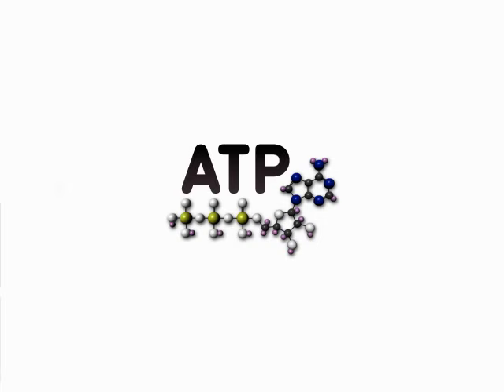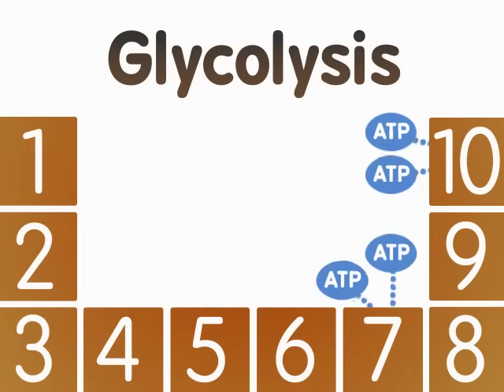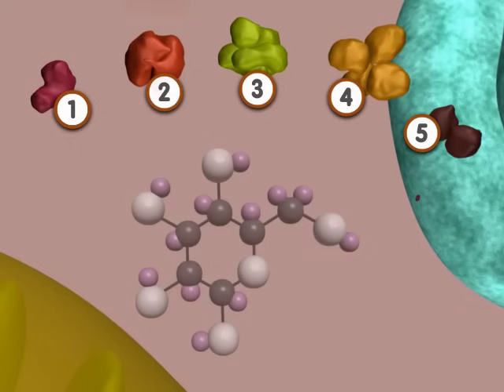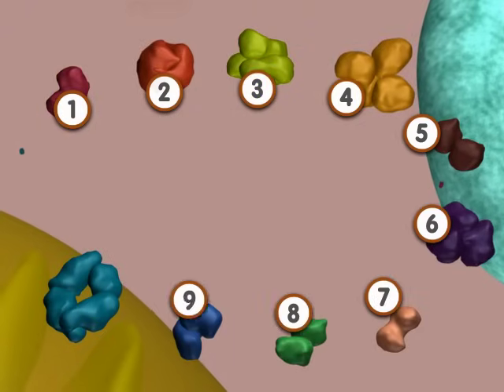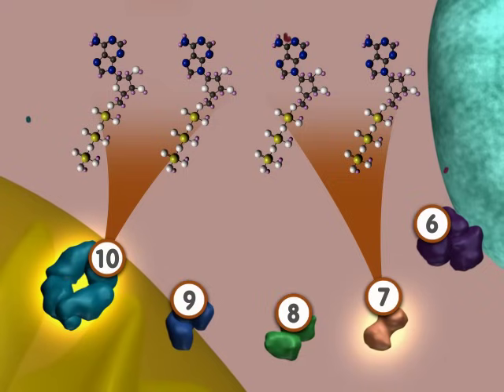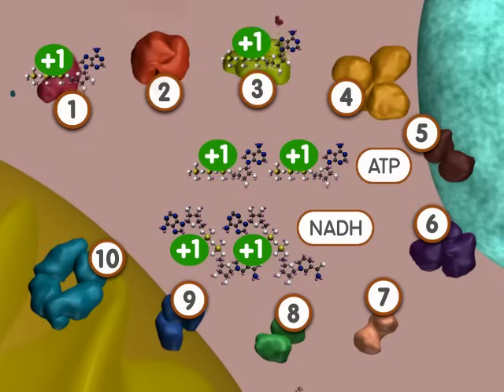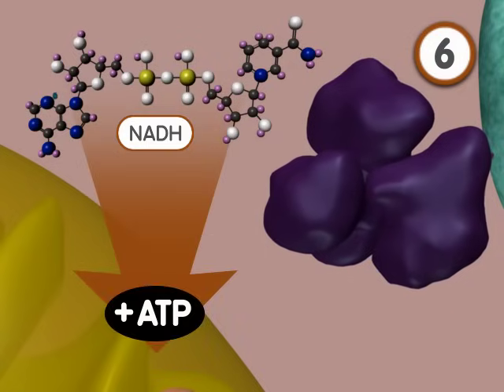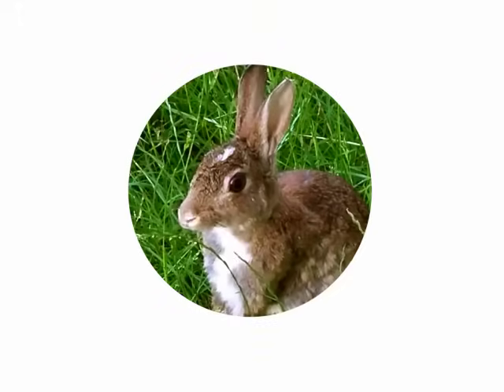Glycolysis: An Overview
NDSU VCell Production's animation "Glycolysis: An Overview".

Glycolysis is a series of 10 reactions that converts sugars, like glucose, into 3-carbon molecules called pyruvate. This animation provides an overview of the energy consumed and produced by the pathway.